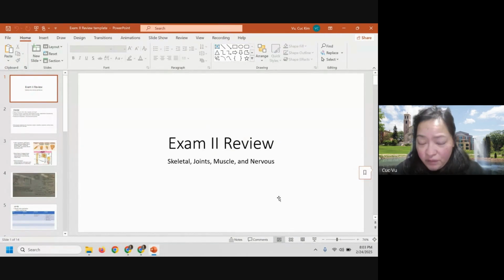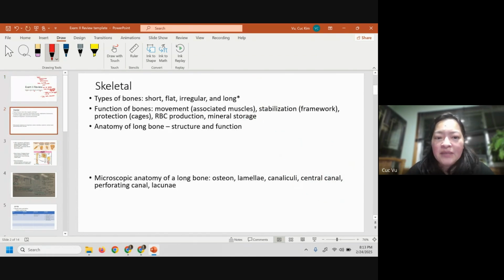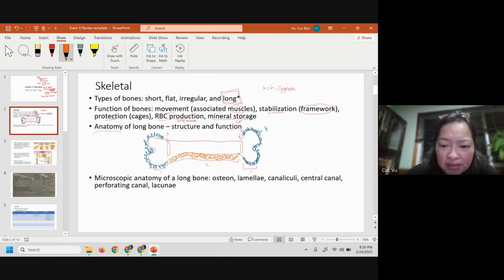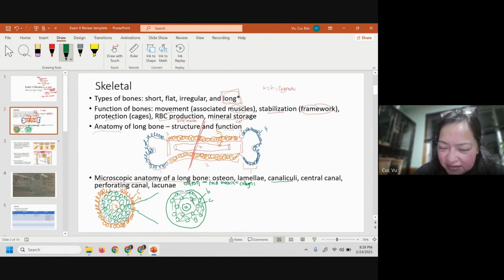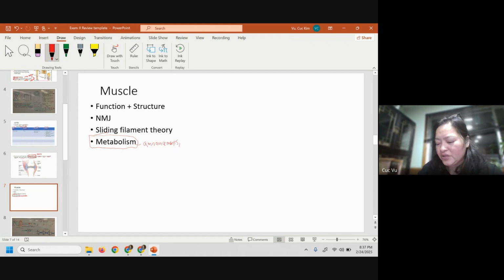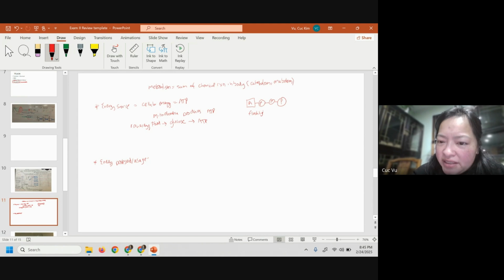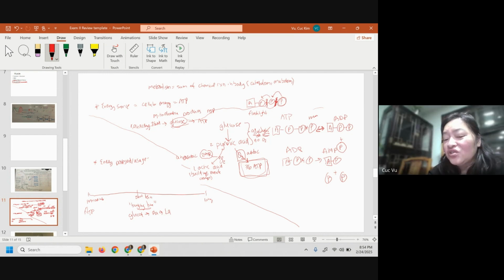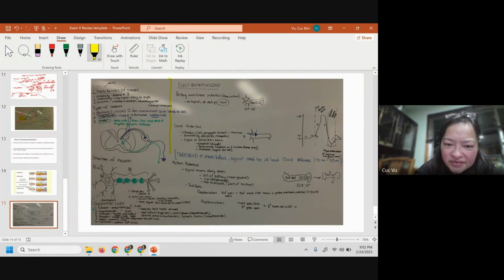A&P Exam II Review (WNT2025)